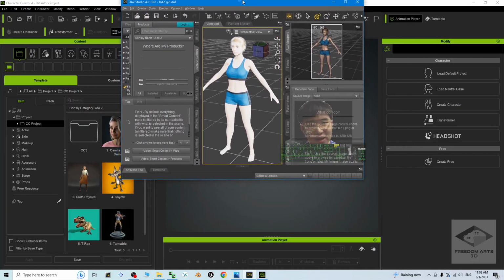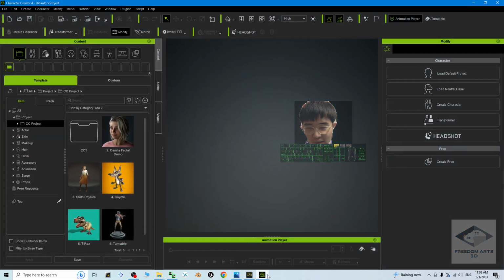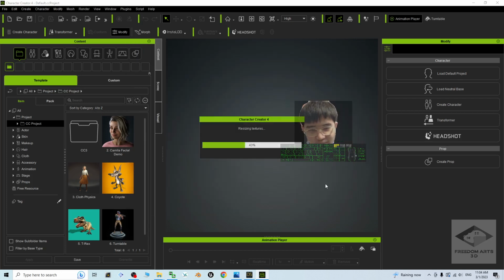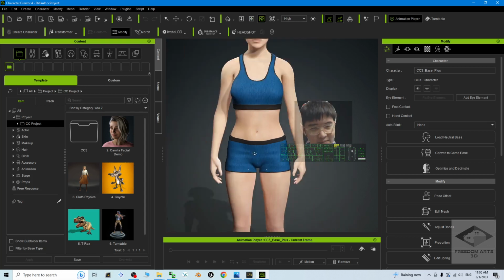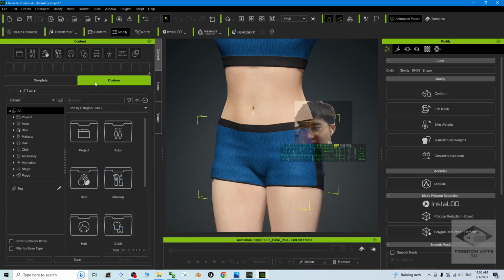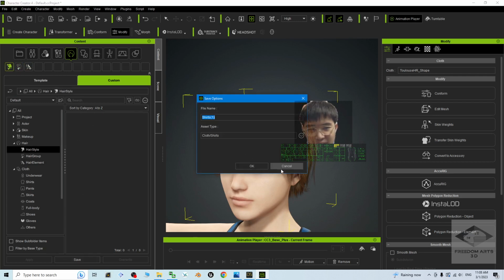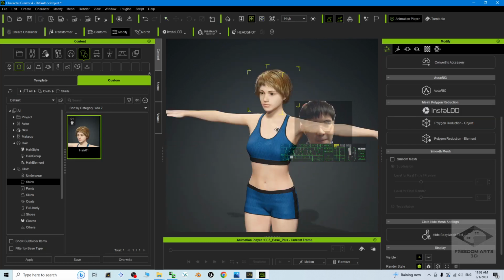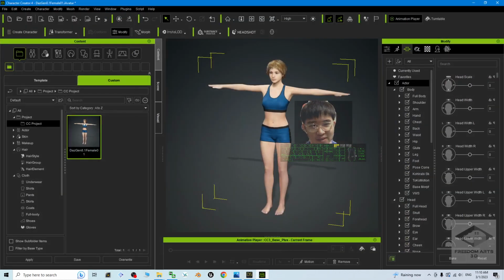Daz Genesis 8.1 to Character Creator 4.2 - Tutorial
- Hey guys, how to import Daz Genesis 8.1 into Character Creator 4.2 and make it become a CC3+ avatar and save as ccAvatar? This is my step-by-step tutorial on how to do this! ENJOY! and have fun! Happy 3D Modeling, 3D Animation and 3D Game Dev! ENJOY!

Get iClone 8 and CC4 Contents

Your friend,
FREEDOM